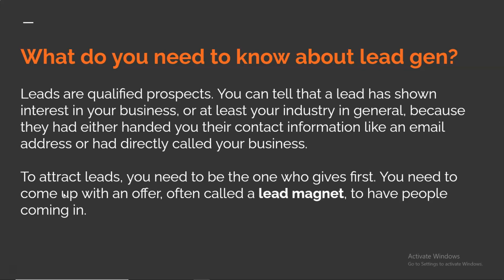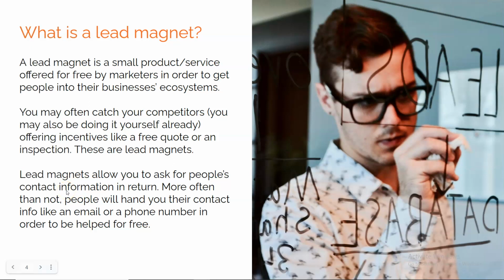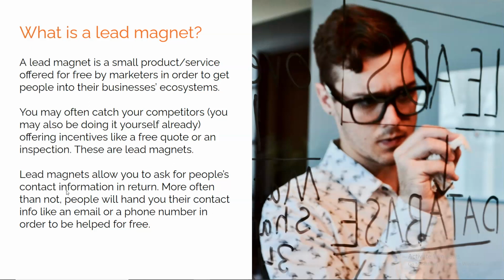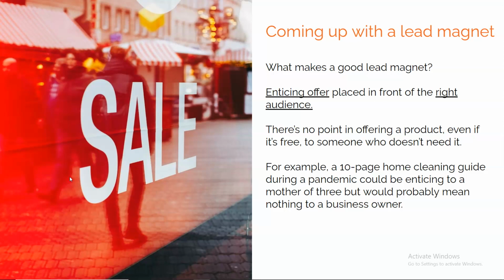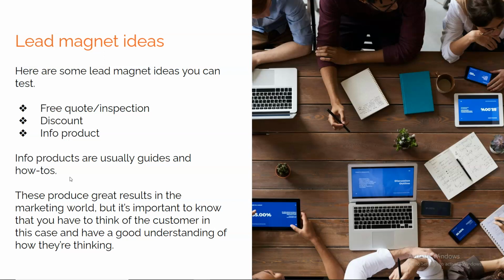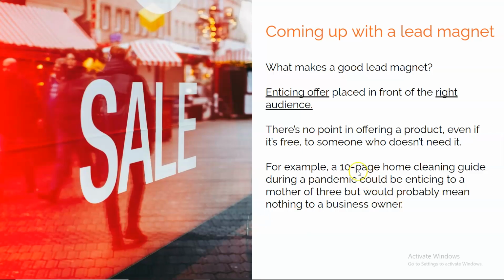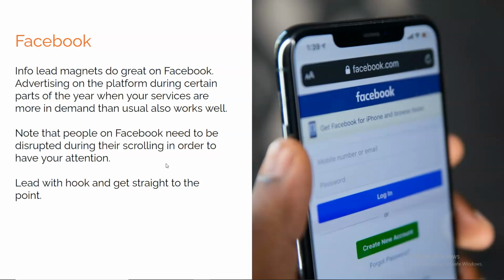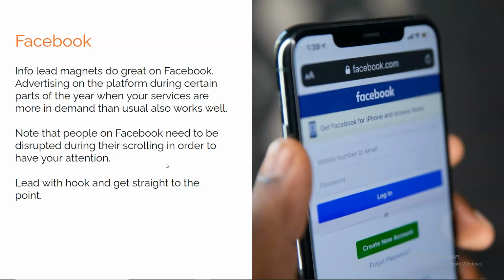Lead Generation for Restoration Companies - How to Start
We all know it. Leads keep our businesses alive. No further explanation is required.

However, what requires an in-depth explanation is how to generate leads for your restoration business consistently.

Today, you’ll learn how to get started with lead generation online. Let’s get into it!

Leads are qualified prospects. You can tell that a lead has shown interest in your business – or at least your industry in general – because they had either handed you their contact information like, for example, an email address or directly called your business.

To generate leads, you need to be the one who gives first. This “something” is called a lead magnet.

A lead magnet is a small product/service offered for free by marketers in order to get people into their businesses’ ecosystems. You may often catch your competitors (you may also be doing it yourself already) offering incentives like, for example, a free quote or inspection. These are all lead magnets.

More often than not, people will give that information to you because you’re helping them out for free.

Coming up with a lead magnet

What makes a good lead it lead magnet?

Enticing offer placed in front of the right audience.

There’s no point in offering a product – even if it’s free – to someone who doesn’t need it.

Let’s use this random example.

Imagine you have a 10 page home cleaning guide during a pandemic. This little product could potentially be enticing to a mother of three, but would probably mean nothing to a business owner who has cleaning taken care of by his employees.

Here are some great lead magnet ideas you could test. It’s important to note that I’ve written test.

You have to test and see if something works. If it works for a competitor, that doesn’t mean that it will work for you.

However, if you do everything the right way, there is a high chance that taking ideas from the competition will work just fine for you as well.

Lead magnet ideas:

Free quote/inspection
Really common, everybody is doing it because it works.

Discount
Discounts have always been an enticing incentive. But what you can try to do is use discounts after an event like, for example, a floor or a storm.

Info products – guides, how-tos, case studies, etc
These produce great results in the marketing world. What an info product is going to be about largely depends on what a prospect is thinking at a specific moment.

You may have a great info product about which nobody cares about. Dig deep into what people are thinking to avoid creating this type of lead magnet.

Let’s come up with another example.

Your targets are business owners. What you could create for these people is, for example, a guide on how to keep running a business that has experienced water/fire damage.

Info lead magnets are different than the other two. People opting in to receive info products may not be interested in your service yet. With the other two, there is a higher chance that’s not the case.

Timestamps:
0:00 - Intro
1:04 - Getting Started
6:18 - Advertising
10:31 - Following Up